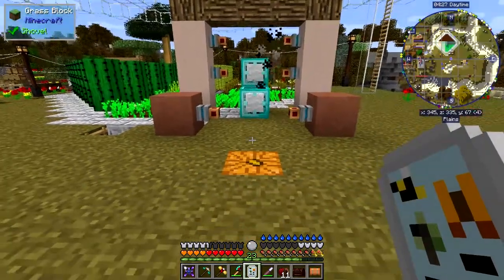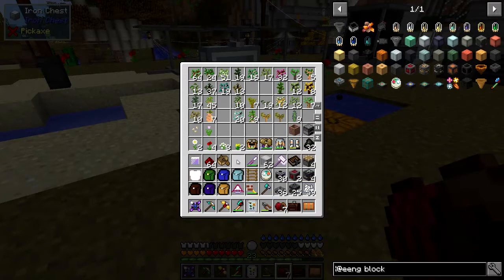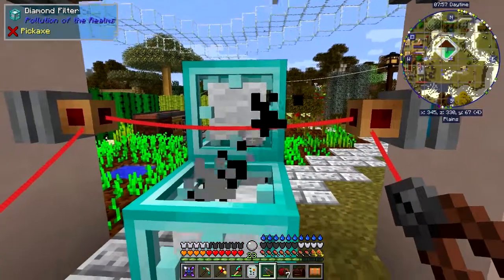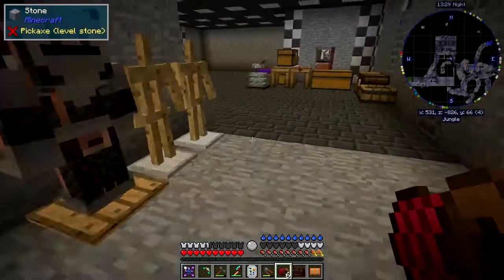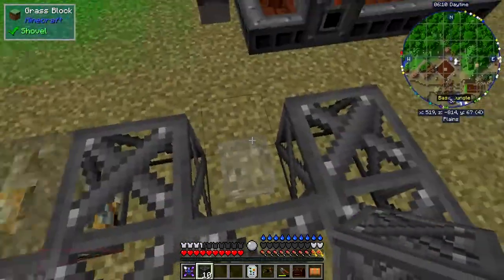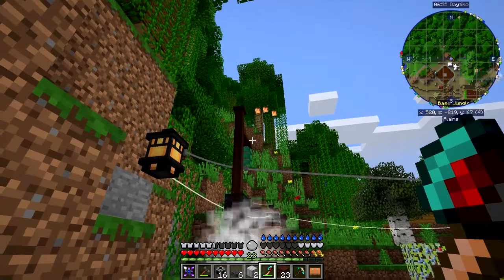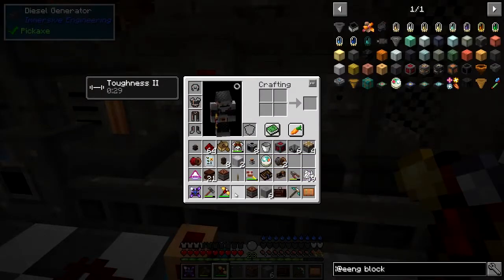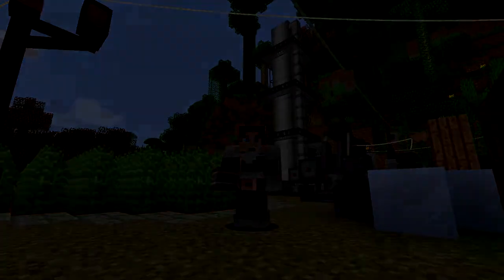Real Tech #069 - Immersive Petroleum Distillation Tower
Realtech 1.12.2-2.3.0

First we look at some difficulties and their workarounds with immersive engineering cables and connectors. Next we erect the distillation tower and make some gasoline, diesel and lubricant.

What was done:
- look at the redstone connector problem after a game reload
- look at pollution knocking off cables
- look at a workaround for the redstone cables
- look at a workaround for pollution breaking cables
- erect the distillation tower
- try high voltage power for distillation tower
- try medium voltage power for distillation tower
- connect pipes from the pumpjack to the tower
- get a bucket of gasoline

This video is the my sixth ninth episode of Danny & Son's Real Tech mod pack geared towards more immersive and realistic game mechanics.